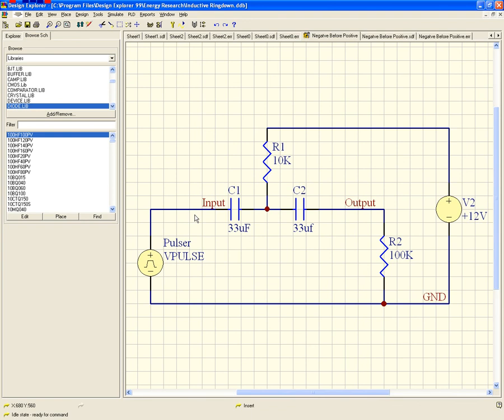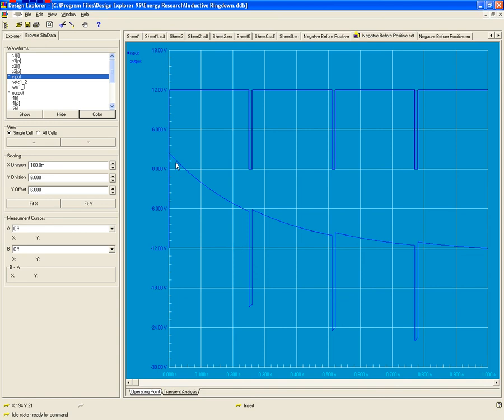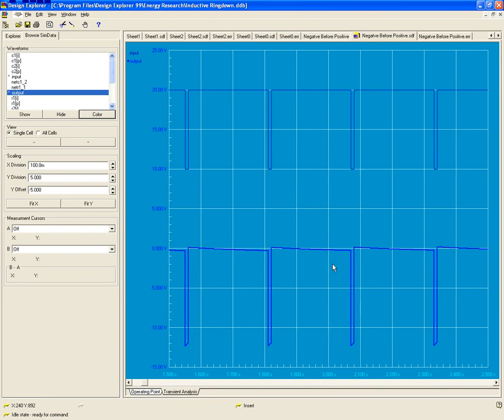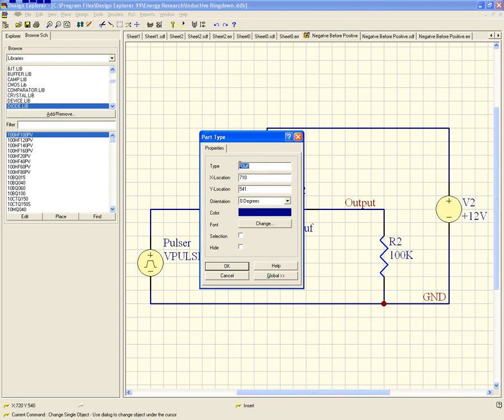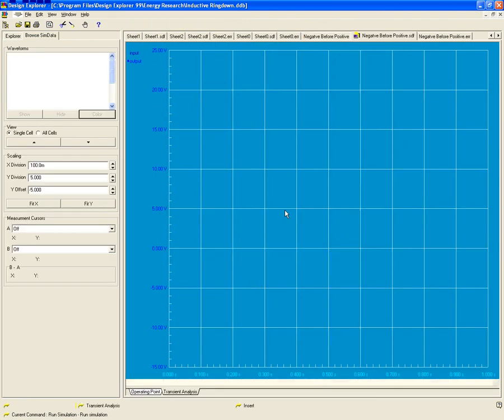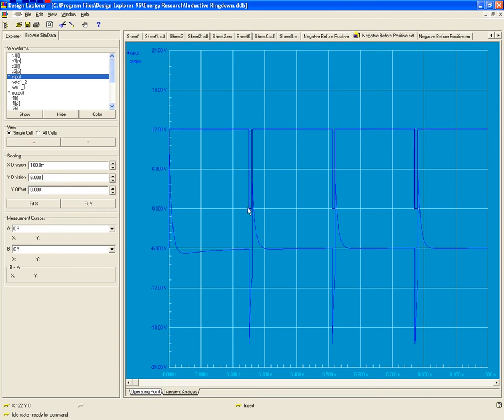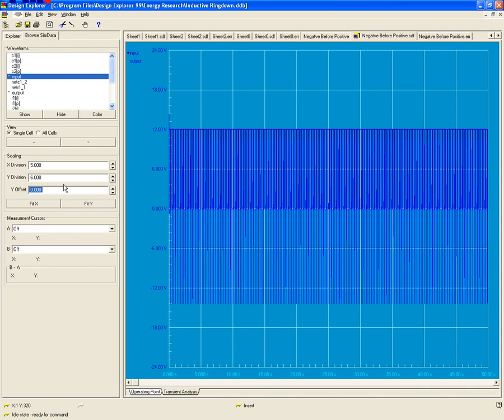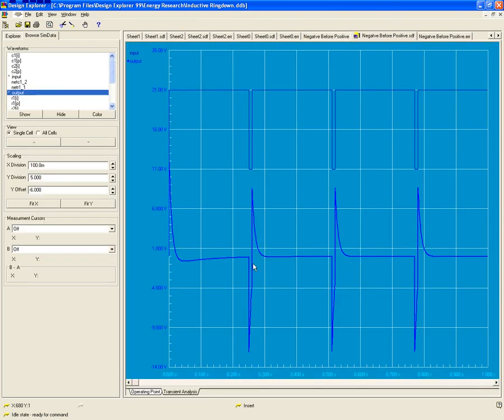Negative Before Positive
Rosemary Ainslie - Negative Before Positive Analysis